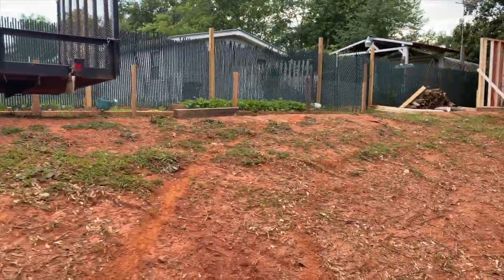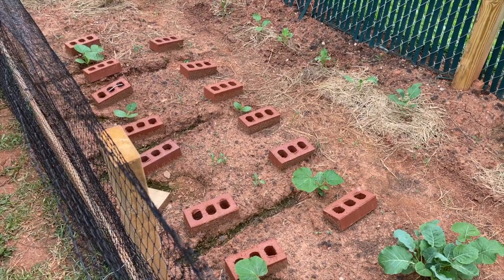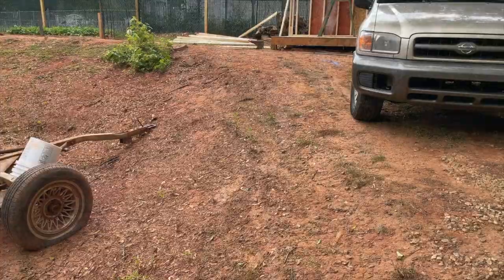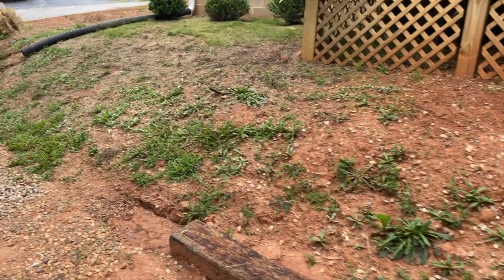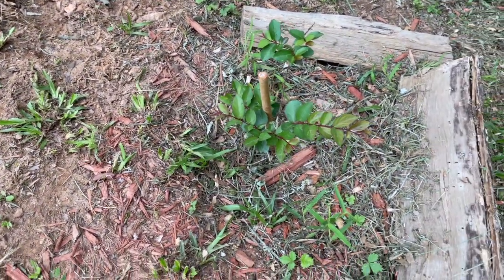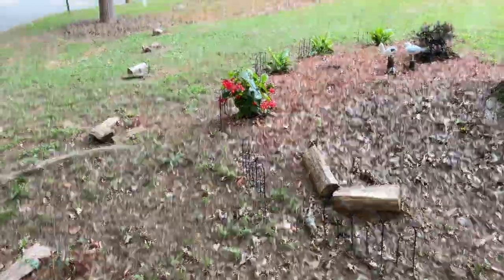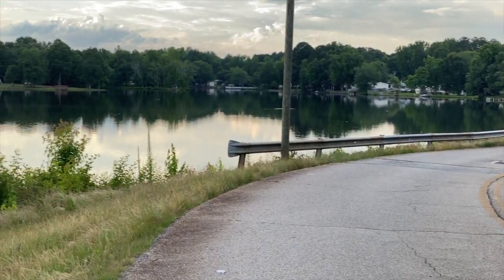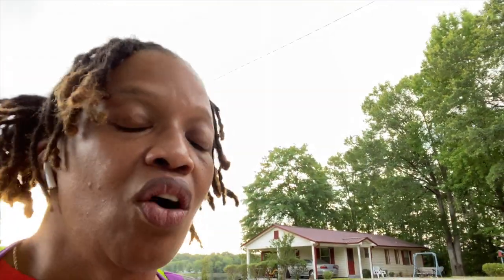Whats New at Our House | BEAUTIFUL DOUBLE RAINBOW | CMeVlogz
Hello Family,

We have so much going on around the house that I had to show you but then this happened...

$christielove1

🔴 Main Channel

🔴 send correspondence or packages to CMeVlogz , please email and ask for mailing address!!!